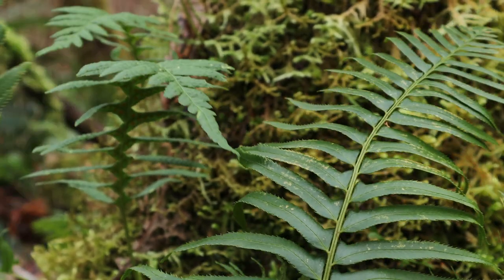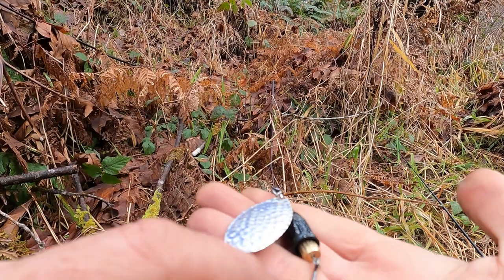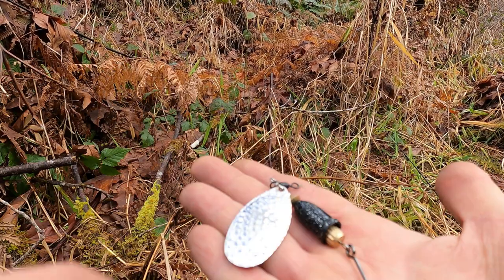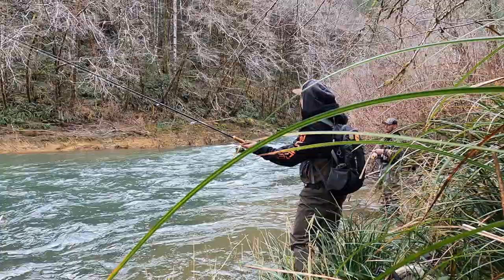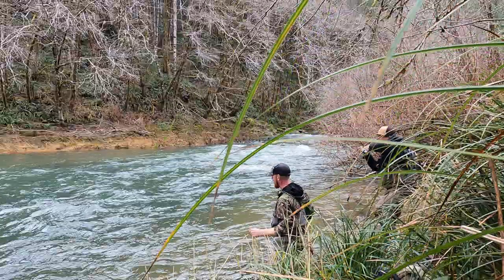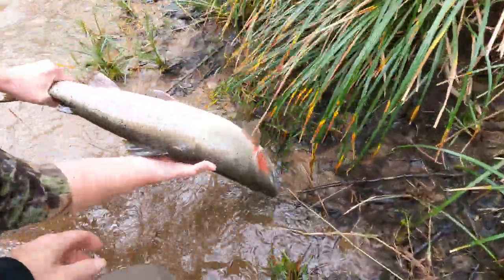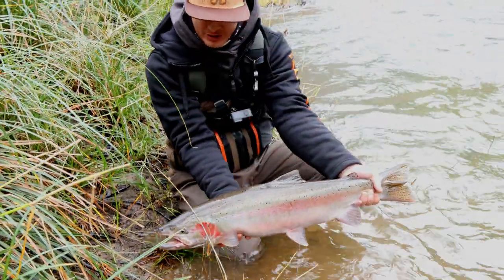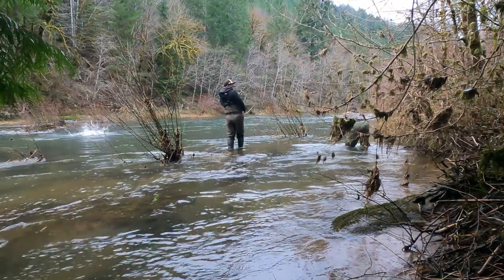Steelhead Fishing Oregon Coastal Rivers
Most veteran anglers will tell you, its not about the fish but the time spent living, doing something you enjoy.

Gear we use and reccomend
                         (using these links supports the channel some too...)

Rods , Reels , Combos , Etc….
Ugly Stik Elite Spinning Rod
Ugly Stik Tiger Spinning Rod, 7' - Heavy

I like these Quantum Optix. Surprisingly solid for the price, but they’re not made for salt water so make sure to rinse well if you dip them…

BRAID
4 Strands Braided Salt-Water-(High Vis White for Filming)

Go Pro Hero 9
Go Pro Hero 10
Cannon M50
Mavic Air 2 Drone